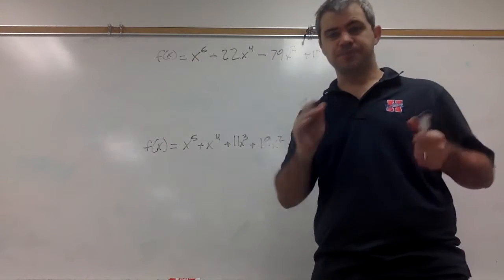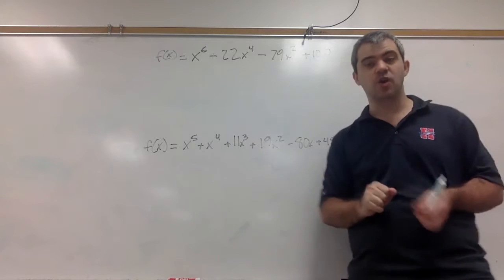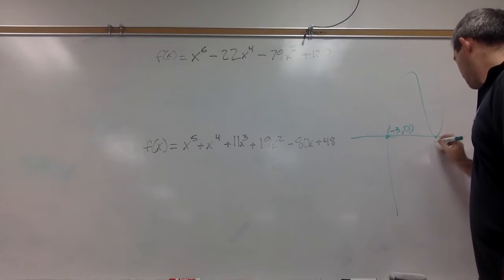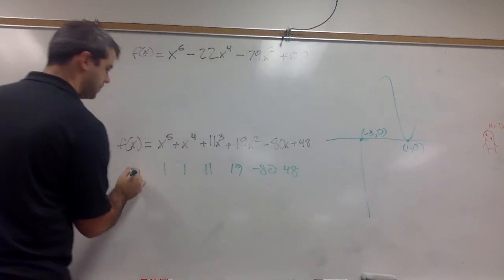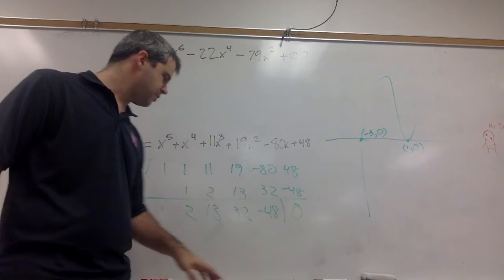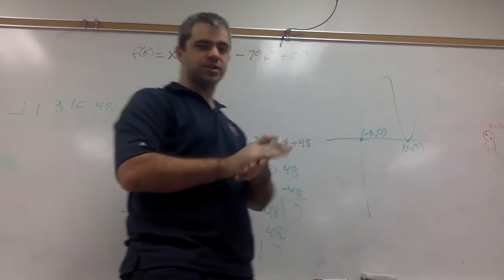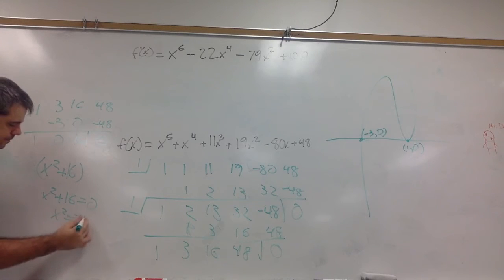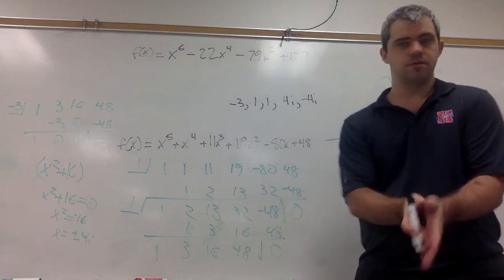Higher Degree Polynomials